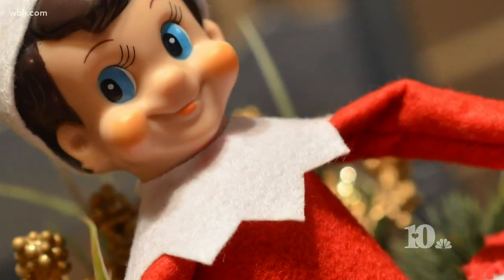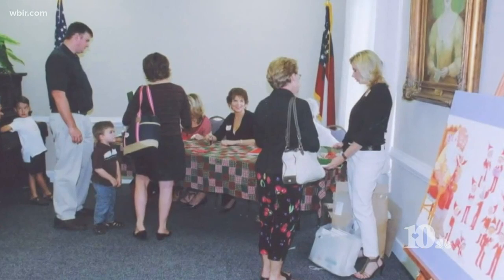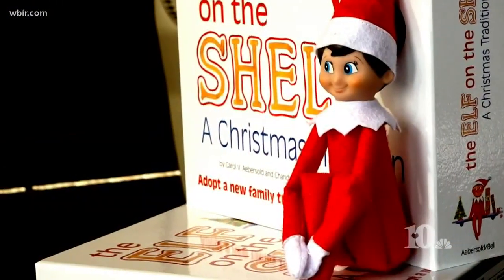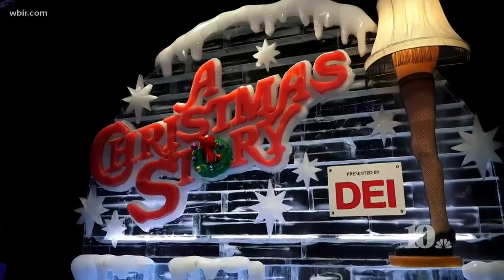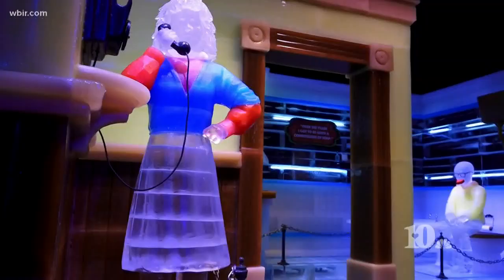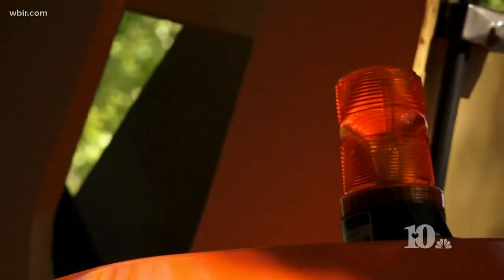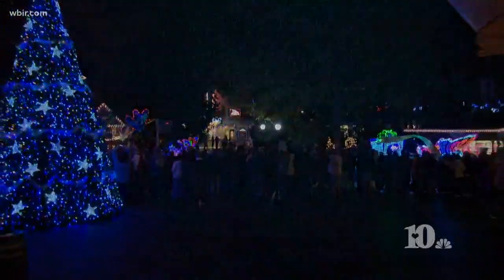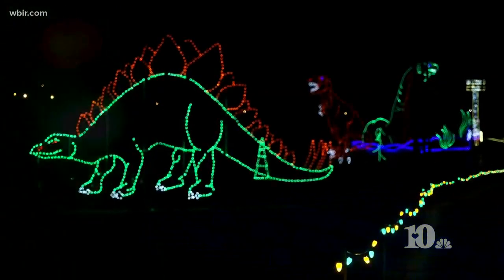Appalachian Christmas: Part 2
From elves on shelves to trips down to Bristol Motor Speedway to see a brilliant light display, Christmas in Appalachia continues to evolve.